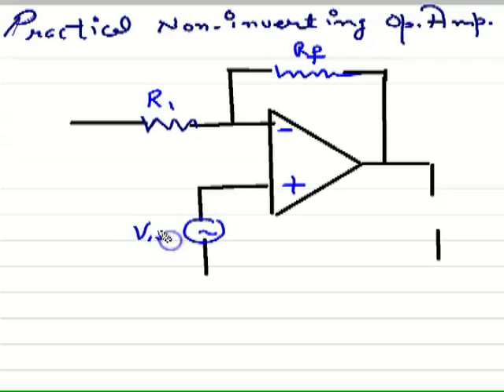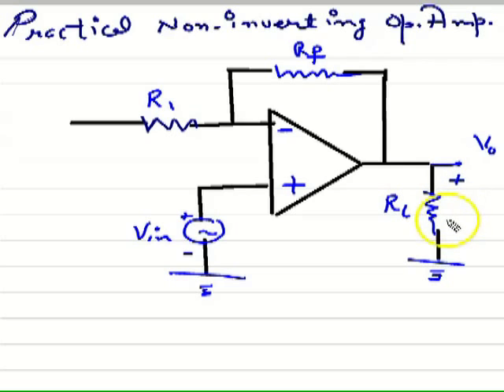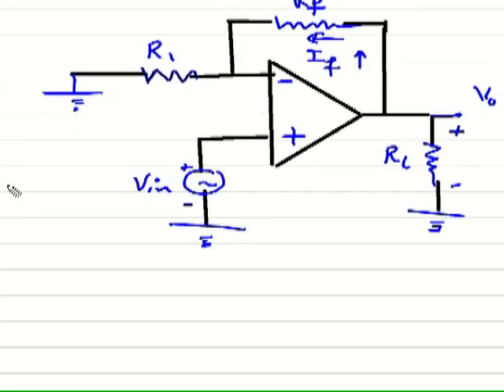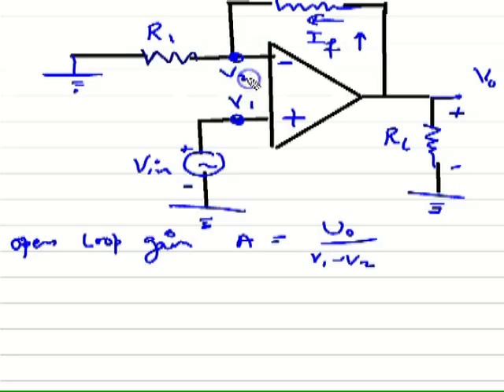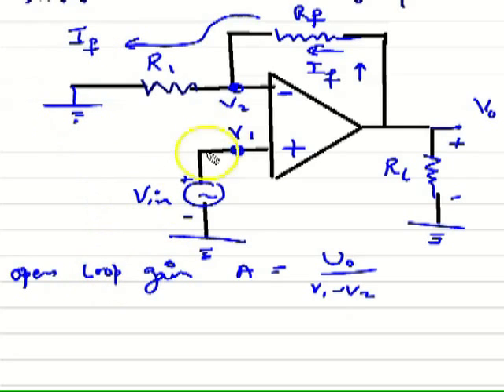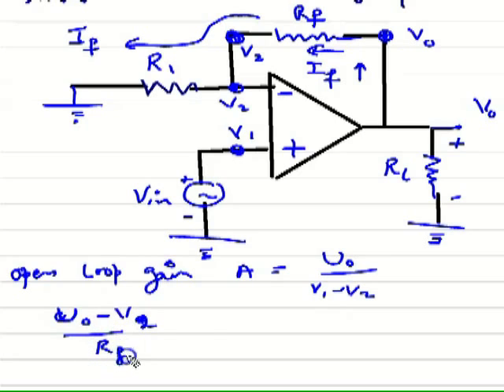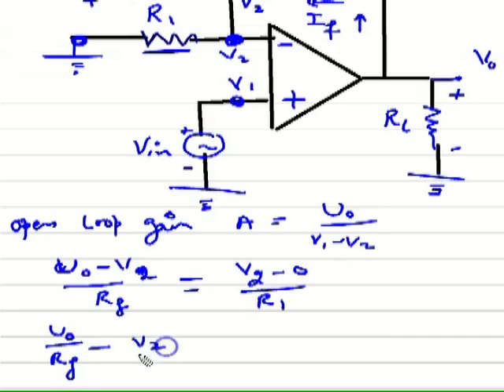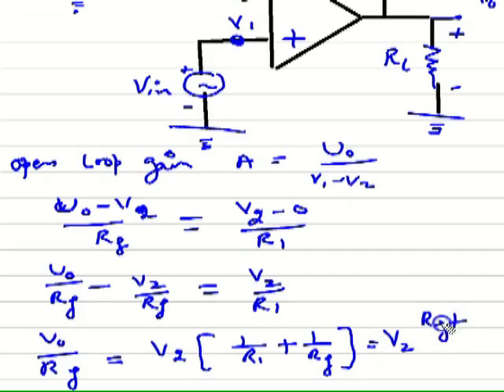Practical Non Inverting Operational Amplifier gain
A non-ideal operational amplifier's equivalent circuit has a finite input impedance, a non-zero output impedance, and a finite gain. A real op-amp has a number of non-ideal features You can find handwritten notes on my website in the form of assignments.